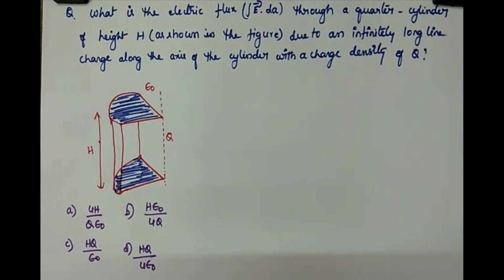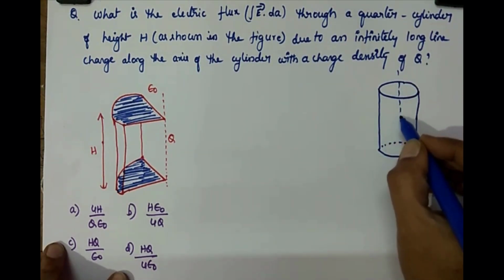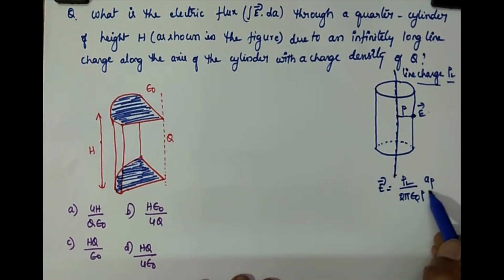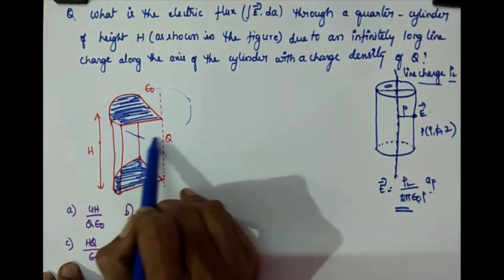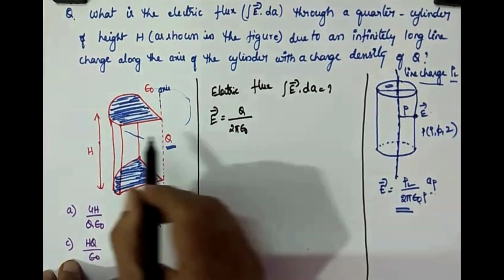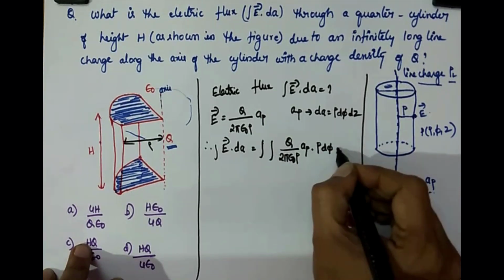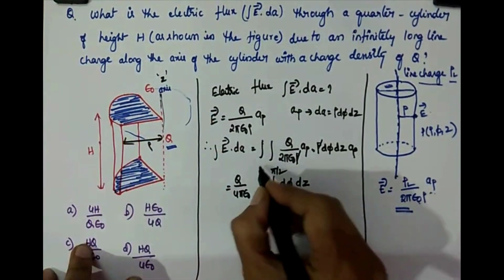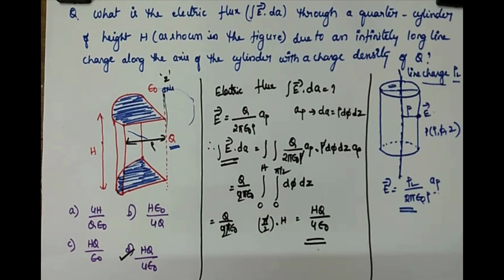GATE for Today